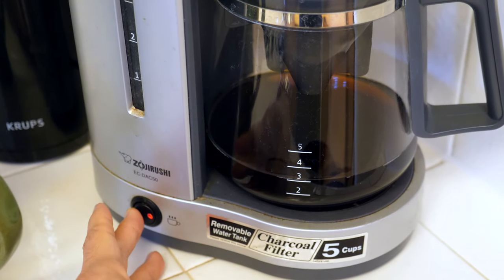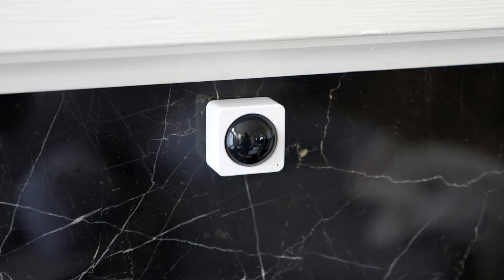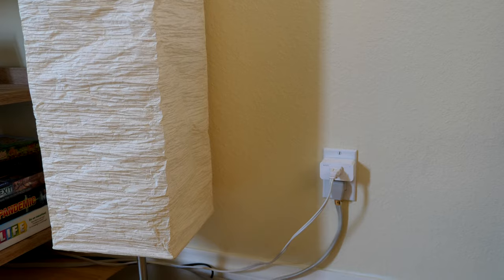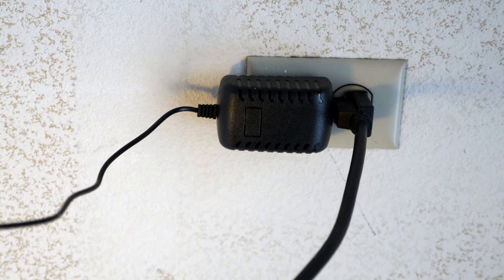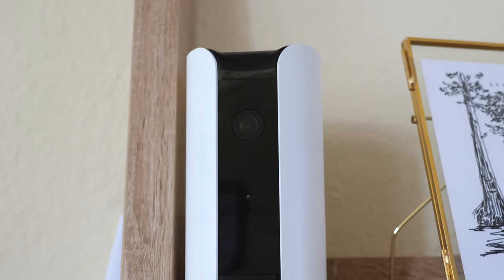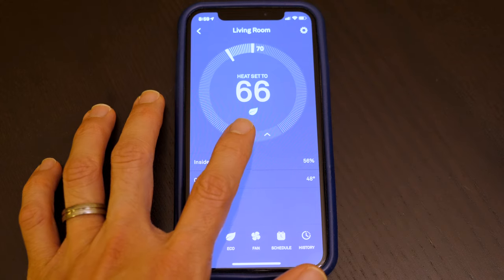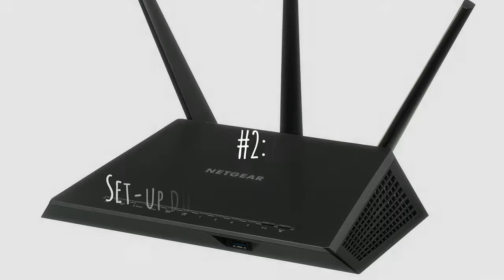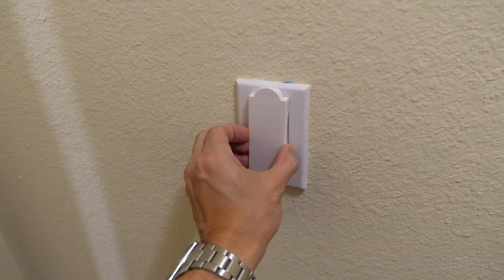Don’t Be a Dummy! Making Your Home “Smarter” for Daily Life & Travel | Easy Upgrades for Your Home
We dive into simple and creative smart home upgrades that can improve your daily life and travels. These are affordable and easy upgrades that can help you save time and reduce stress in your life.
- Shelly 1PM (Amazon) ⇨
- Step2 Express Package Delivery Box ⇨
- Canary Security System ⇨
- Nest Thermostat ⇨
- Plug covers (flat switches) ⇨
- Plug covers (toggle switches) ⇨